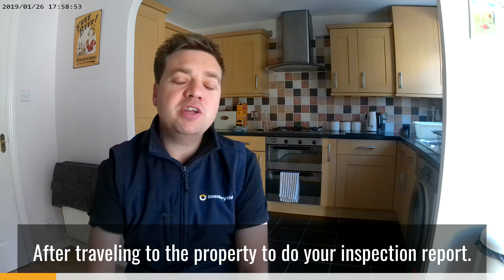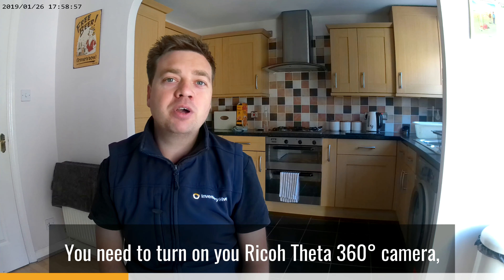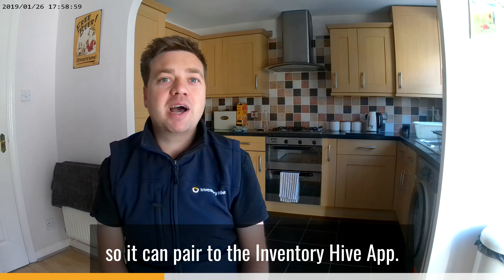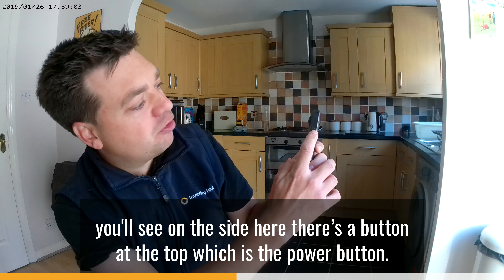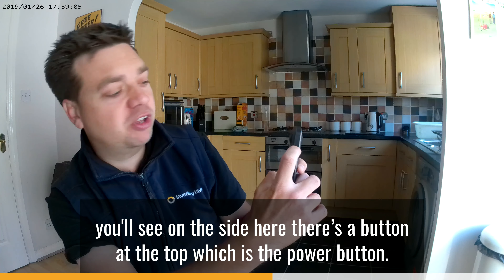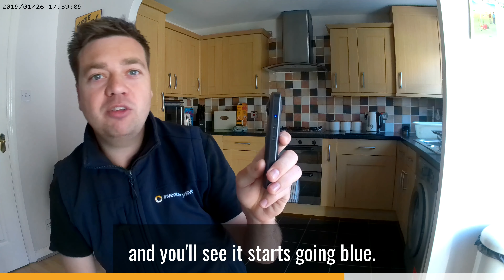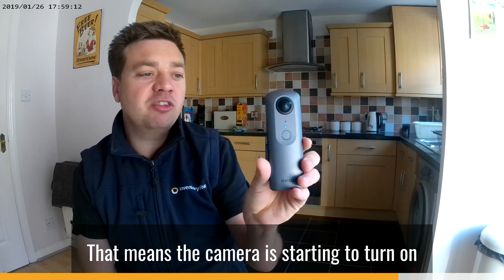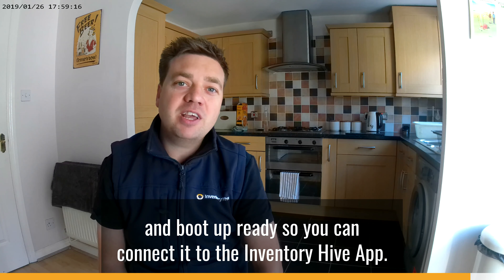Inventory Hive: How to turn on your Ricoh 360° camera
This video will show you how to turn on your Ricoh 360° camera so it can connect to the Inventory Hive app.